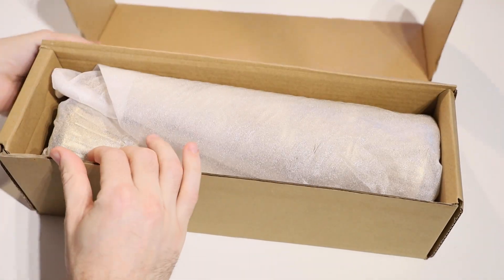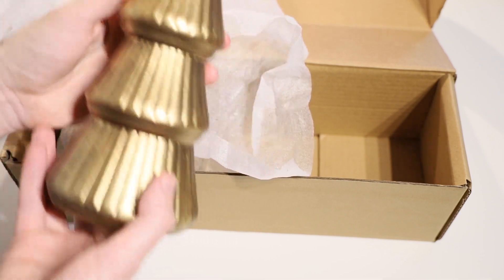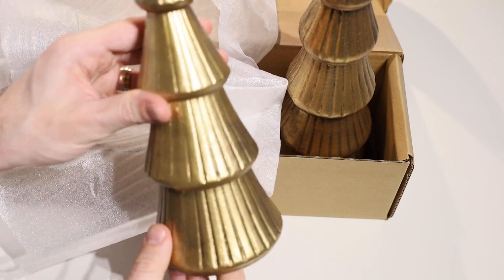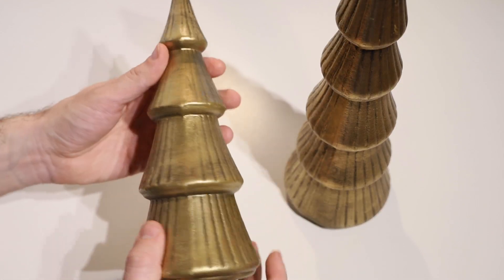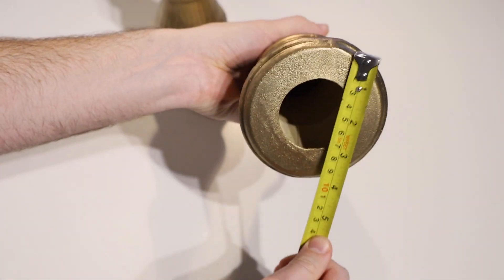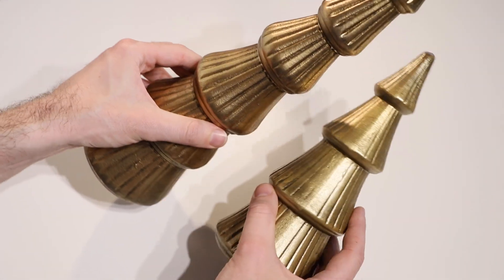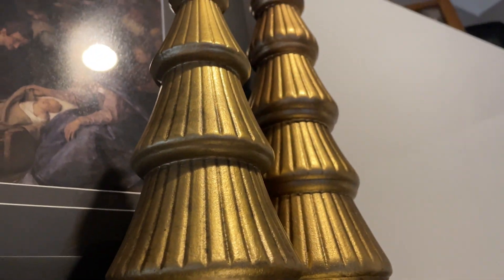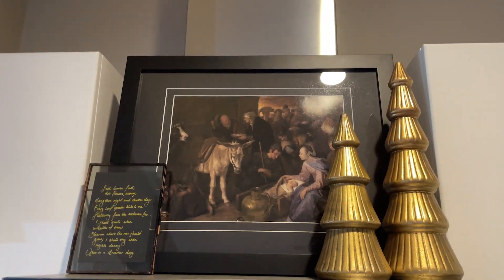Wondrous Deco Wooden Christmas Tree Decor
In this video, I have got the Wondrous Deco Wooden Christmas Tree Decor to unbox.

Amazon Australia
Amazon US
Amazon UK